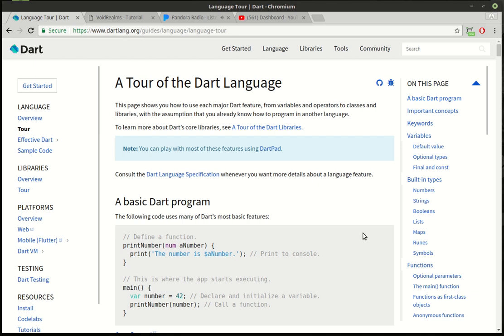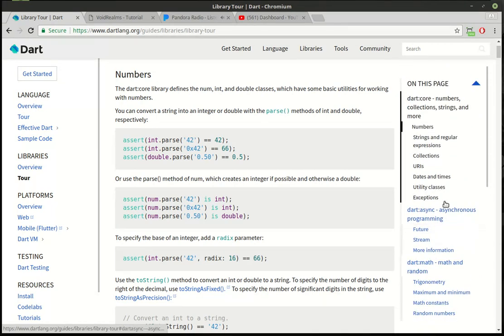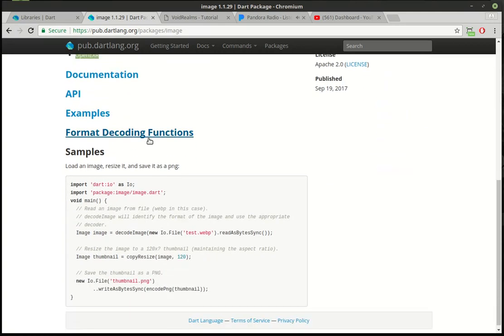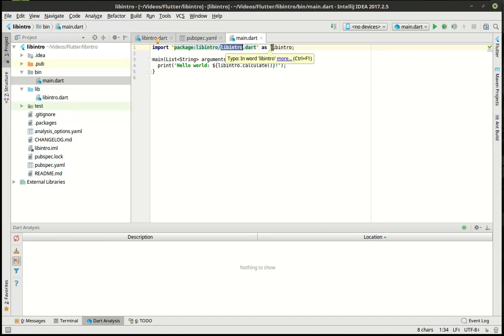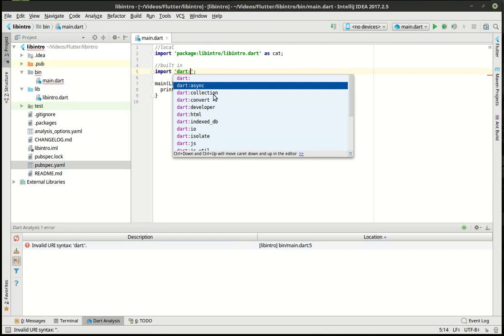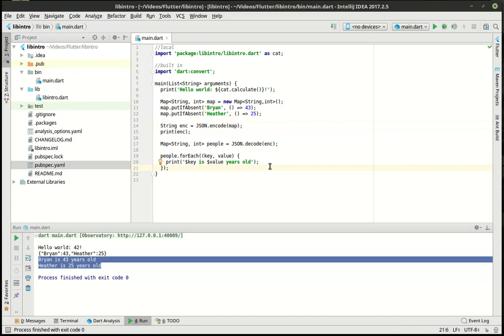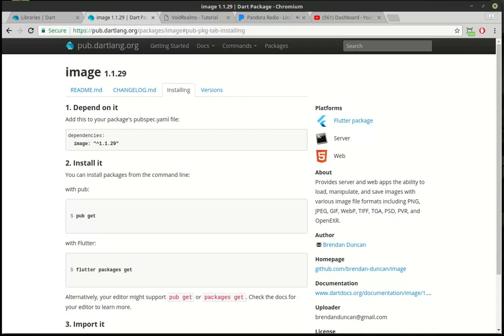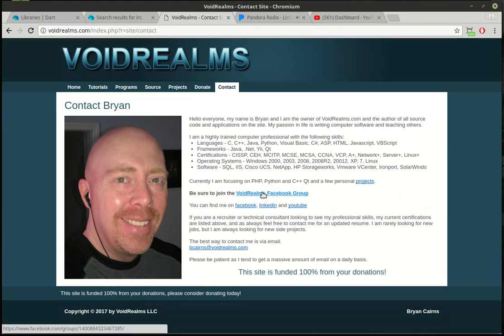Flutter 16 - Intro to Libraries